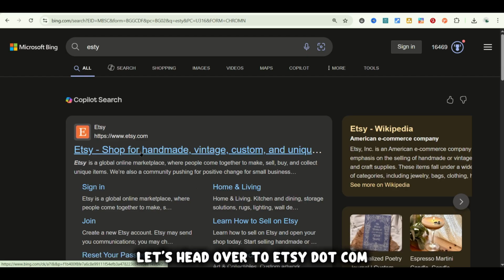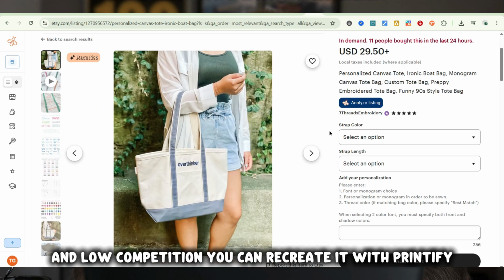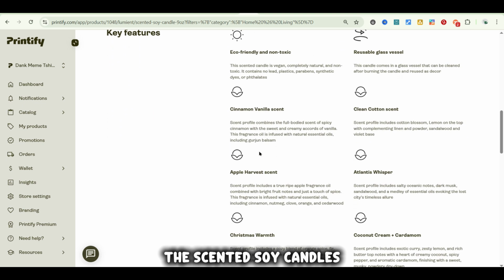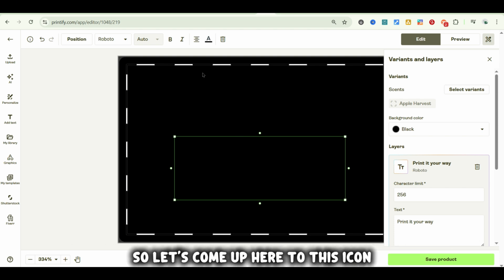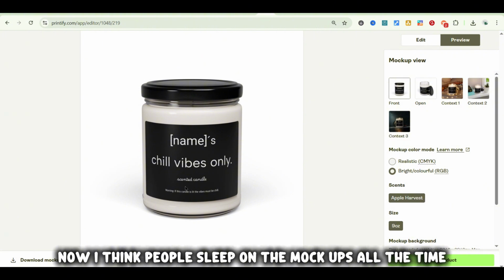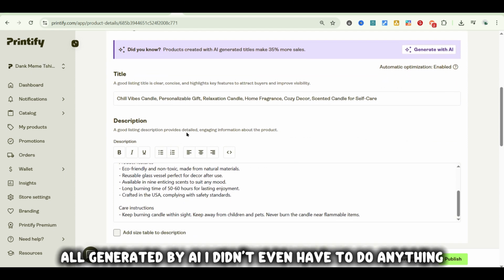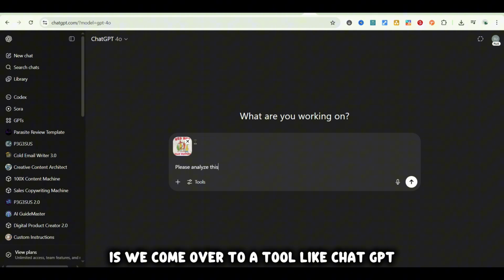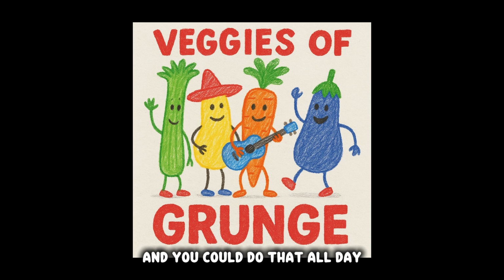Printify: Steal This 3-Step POD System & Boost Day One Sales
Need to find winning products? Watch this video and steal this 3-step POD system & boost day one sales fast (follow along with the free guide below)

0:00 - 1:10 - Introduction to Print-on-Demand & Printify for Online Selling
1:10 - 2:45 - Finding Winning Products on Etsy & Market Validation with AI
2:45 - 3:45 - Designing Customizable Products with Printify's Editor
3:45 - 5:00 - Step-by-Step Text Personalization for Products
5:00 - 5:50 - Leveraging Mockups for Marketing & AI Listing Optimization
5:50 - 7:00 - Publishing Your Product & Scaling with AI-Powered Efficiency
7:00 - 8:20 - AI for Creative Graphic Design & Business Growth